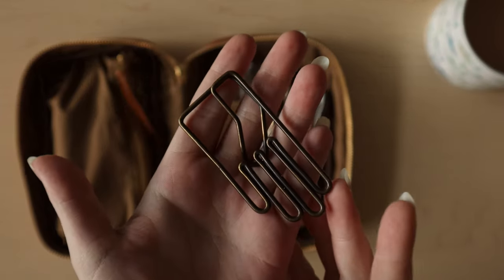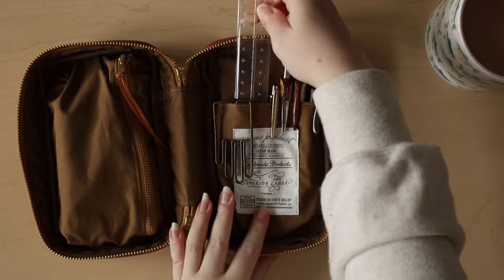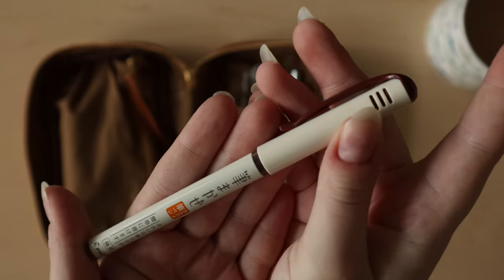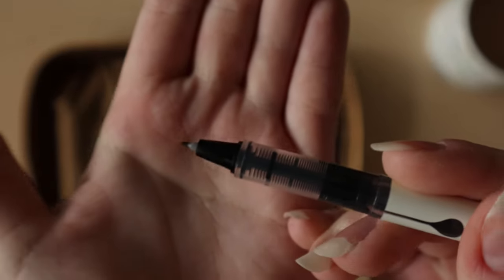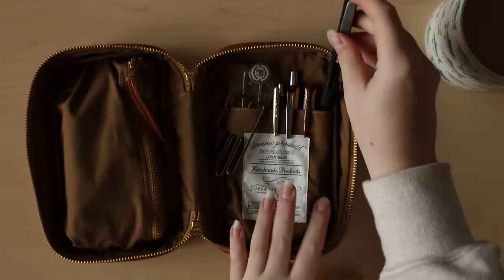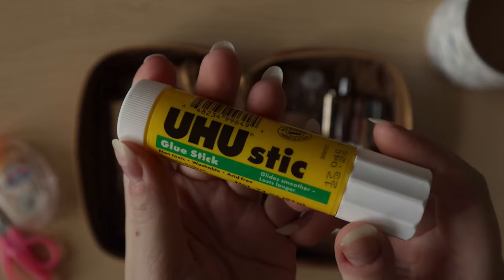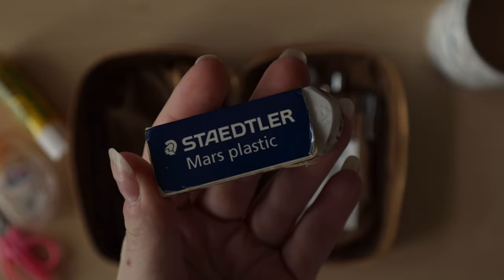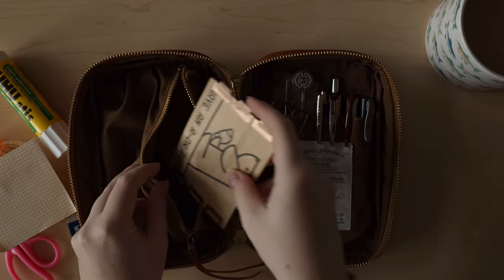what's in my pen case ✸ superior labor utility case + my favourite journaling & writing tools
In today's video I'll be showing you everything I keep inside my pen case (superior labor utility case) and talking about my journalling and writing essentials. All the stationery I mention in this video can be found linked below, so if you're wondering where I got something, I'd recommend checking below :)

✸ Products mentioned
- the superior labor utility case (light brown)

- muji double ruler

- pentel pokemon energel gel pen (with a sarasa refill)

- elmer’s permanent tape runner

- scissors

- staedtler mars plastic eraser*

Camera: Canon M6 Mark ii with the kit lens *
Tripod: Vanguard Alta pro 263AB tripod*
Voiceover Mic: Blue Yeti USB microphone * and External Mic: Rode Video Mic Pro Plus*